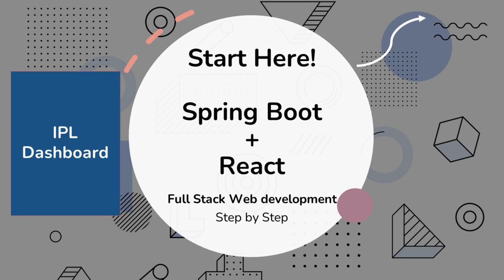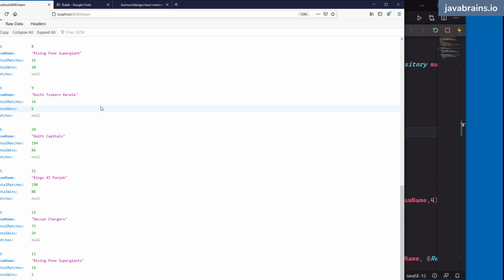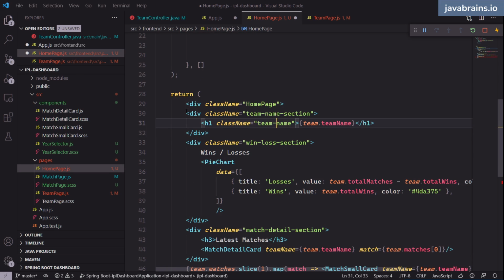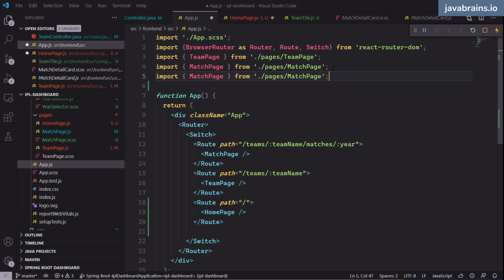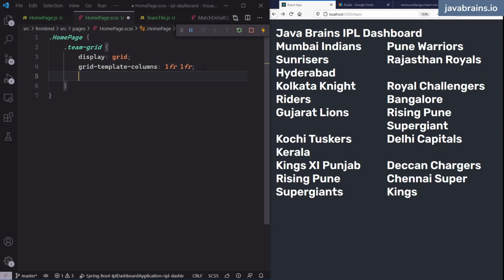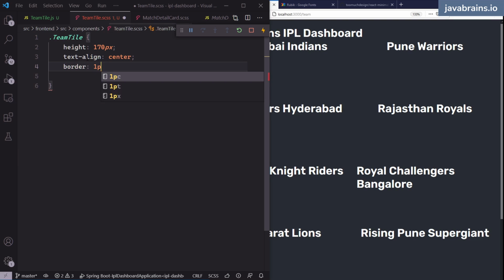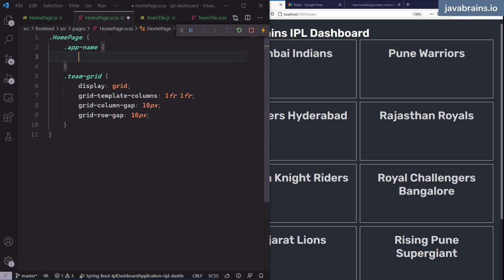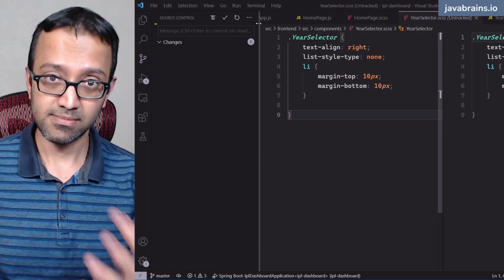12 Building the Home Page API and UI IPL Dashboard - Full Stack Web Development Tutorial